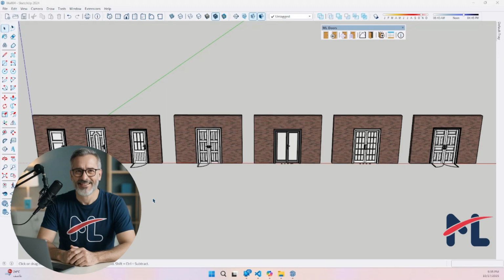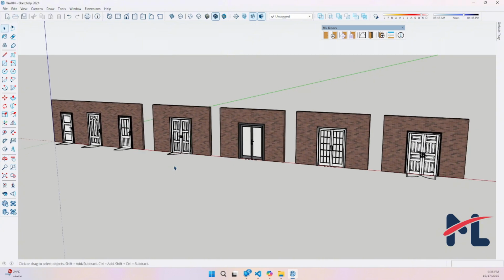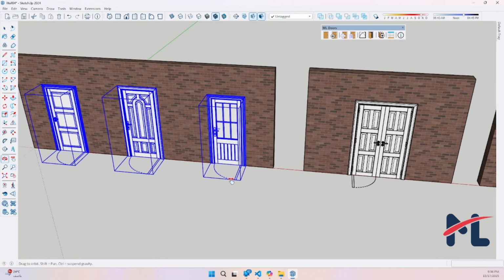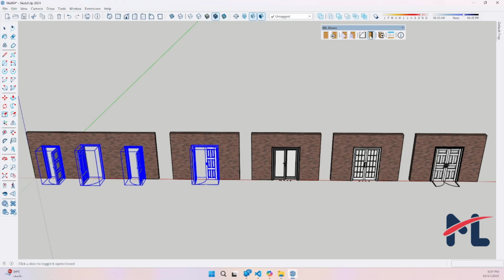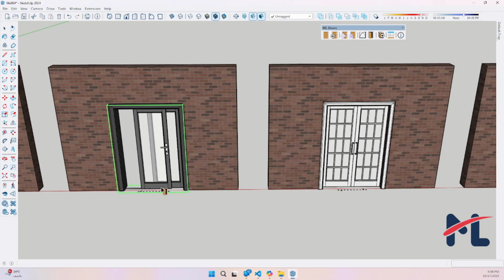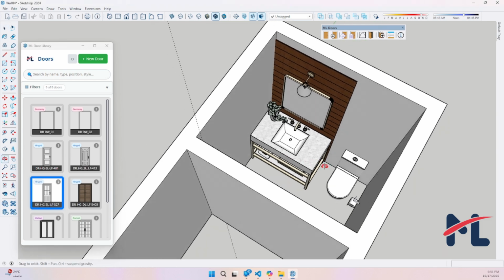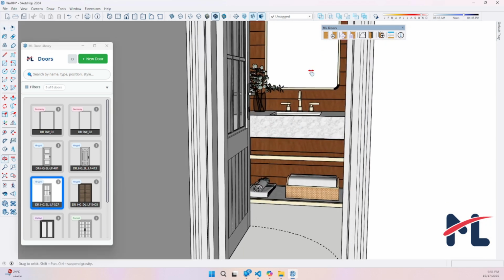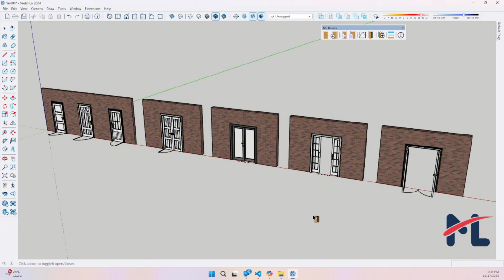Animate Doors & Check Clearances LIVE in SketchUp! One-Click Door Swing Reversal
🎬 Bring your SketchUp models to LIFE with smooth door animations! Plus, reverse door swings with ONE CLICK - perfect for client changes and design presentations.

In this presentation-focused tutorial, you'll discover:
✅ Dual-mode workflow: Batch animation + Interactive clicking
✅ Realistic door animations with cubic easing (0.5 seconds)
✅ Click ANY door to toggle open/closed in real-time
✅ Instant door swing reversal (Swap Opening Tool)
✅ Clearance checking with animated door arcs
✅ Works with ALL door types: hinged, sliding, pocket, double
✅ Persistent state - doors remember open/closed status

Perfect for client presentations, design reviews, clearance validation, and rapid design corrections. See how doors actually function before construction!

⏱️ TIMESTAMPS:
0:00 - Introduction: Presentation Power
0:17 - Swap Door Opening (Batch & Interactive)
1:35 - Open/Close Door Tool Overview
2:35 - Clearance Checking Demo
3:10 - Summary & Next Video

🔗 **PREVIOUS VIDEO:** Import Custom Hardware & Moldings
🔗 **NEXT VIDEO:** Generate Professional Door Schedules

**Dual-Mode Workflow:**
🔹 **Phase 1:** Pre-select doors with SketchUp Select Tool → Batch operation
🔹 **Phase 2:** Tool stays active → Click individual doors interactively

**Swap Opening Tool:**
↔️ Instant horizontal mirror/flip
↔️ Hinges move to opposite side
↔️ Works with hinged AND sliding doors
↔️ Perfect for fixing design mistakes

**Animation Tool:**
🎥 Smooth cubic easing motion
🎥 Hinged doors: Realistic swing arc
🎥 Sliding doors: Track movement
🎥 Pocket doors: Wall recess animation
🎥 Double doors: Symmetrical opening

✓ Client presentations & walkthroughs
✓ Clearance validation (furniture, fixtures)
✓ Design review meetings
✓ Building code compliance checks
✓ Traffic flow visualization
✓ Accessibility planning

Perfect for: Architects, interior designers, space planners, contractors, real estate presentations

👍 LIKE if animations improve your presentations!
💬 COMMENT: What's your biggest door design challenge?